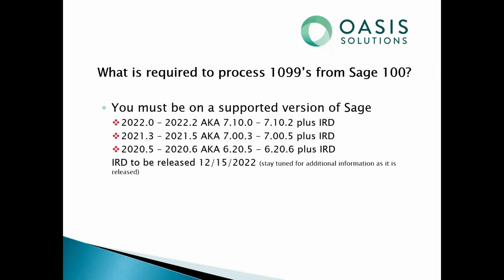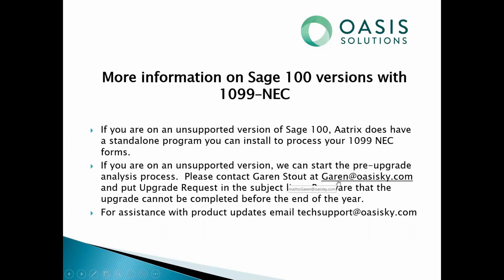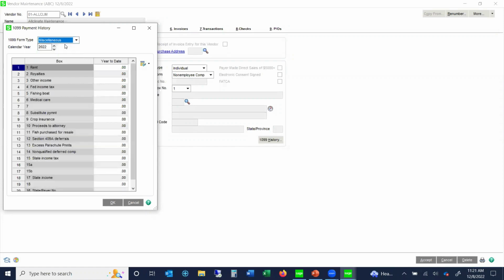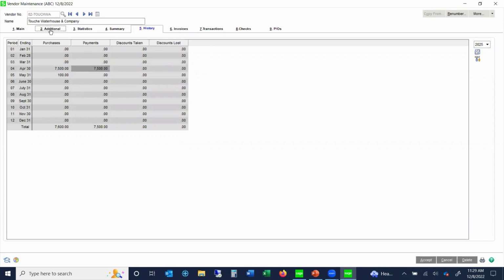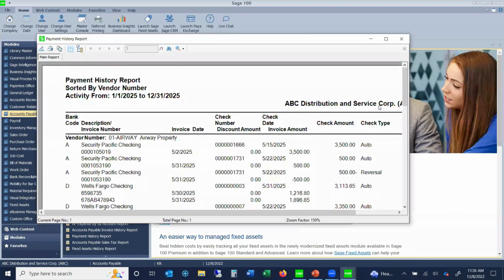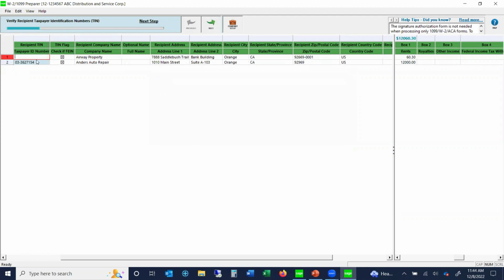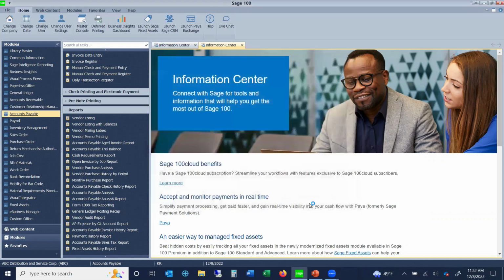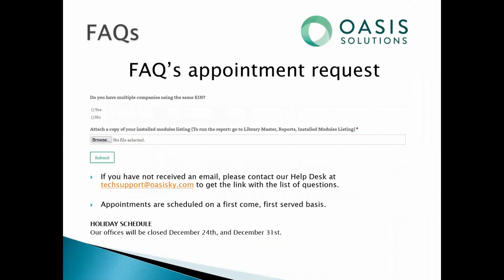Sage 100 | Year End Accounts Payable Module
Prepare your Sage 100 for Year End, including:
- any new changes related to 1099 processing
- what forms to purchase
- e-filing
- how to correct 1099 history
- much more!